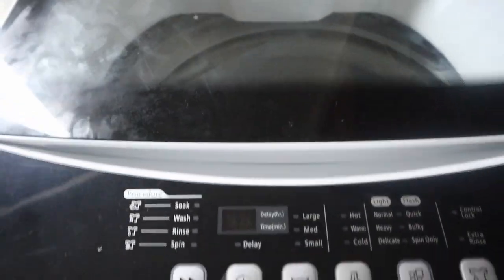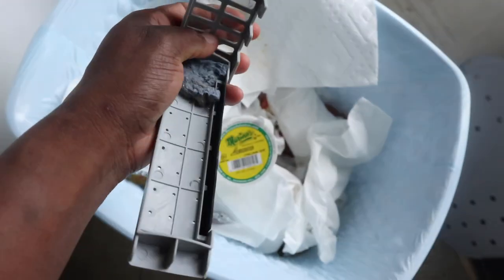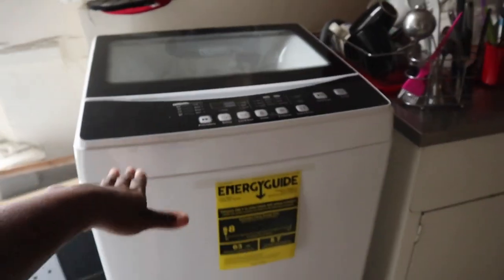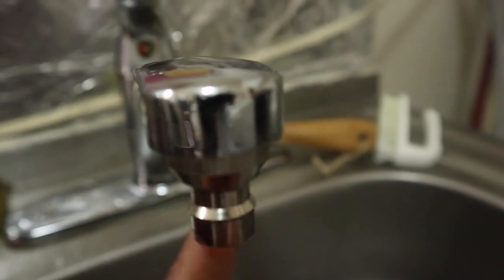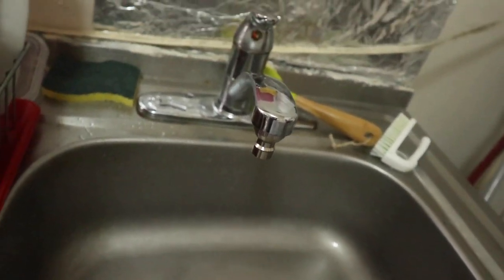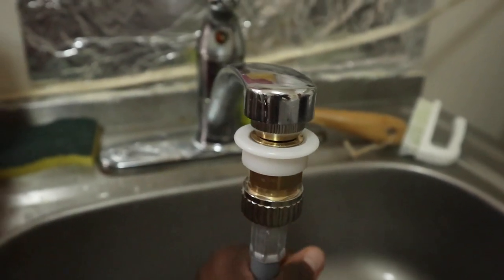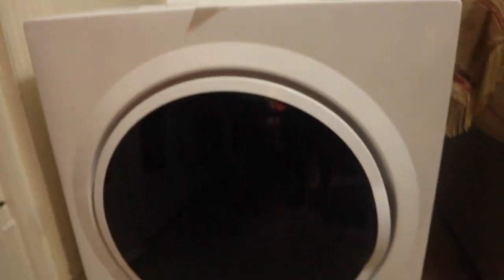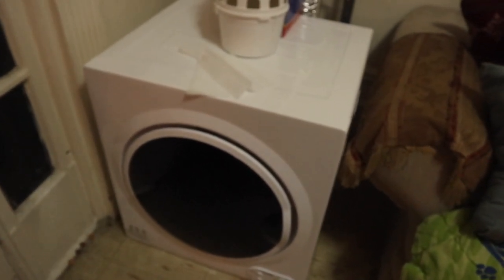PORTABLE WASHER MACHINE & DYER | BLACK AND DECKER | PANDA 2020 NYC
🚨What is up Chronicle Gang🚨 !
Welcome Back ! If you are new to my channel welcome to the chronicle Gang .
 Today I will be reviewing and showing you guys the portable washer machine and dyer I use in my NYC apartment !
Black and decker washer machine
Panda Portable dyer
Pro Flex vent kit for dyer
Dolly cart for washer

15% code:   Nesha15
Just Strong ( Gym Clothes )

Want To Send Me Cool Tech Stuff or an unlimited amount of Arizona kiwi strawberry juice 🤗
Daynassia Bryant

LIKE MY HAIR ? : ITS ALL MINES !.. CHECK OUT MY HAIR VIDEOS ❤❤

TECH INFO:
Old Camera : t5i eos rebel 🎥🎬
Big rode microphone
Main camera : Canon Eos M6
Big Mic : Zoom H6 !
Wireless Mic Rode wireless Go
Bundle Kit For Zoom H6
Mini rode microphone
Camera strap
Laptop:Mac Book Pro 16 inch with Touch Bar

P.S IF YOU READ ALL THE WAY THIS FAR COMMENT : CHRONICLES
 LATA MII LOVES !